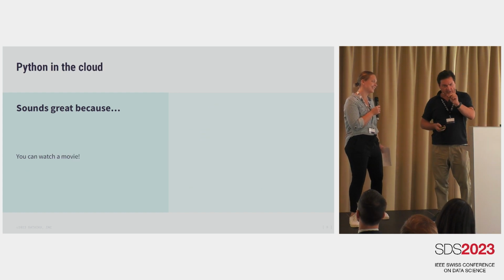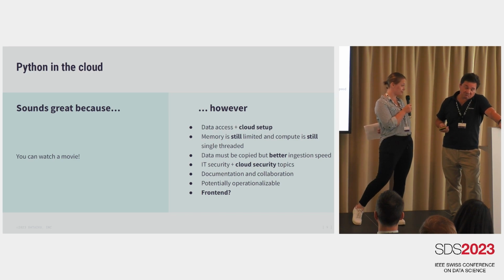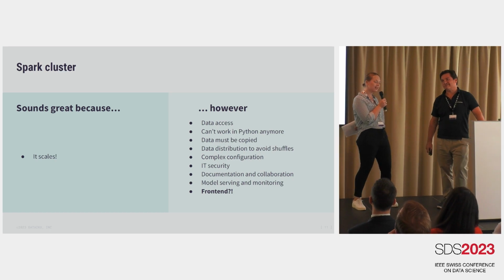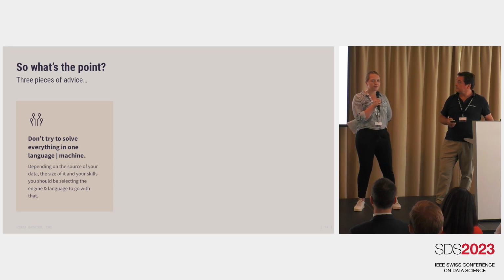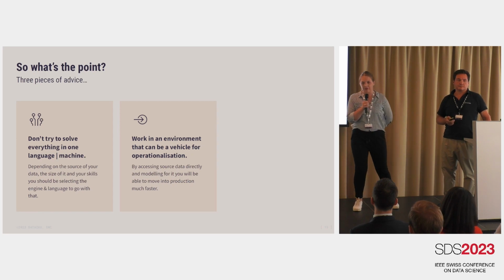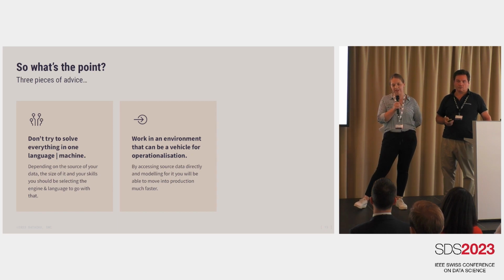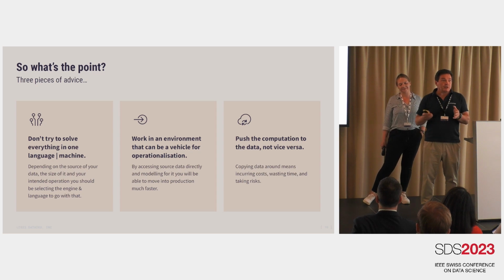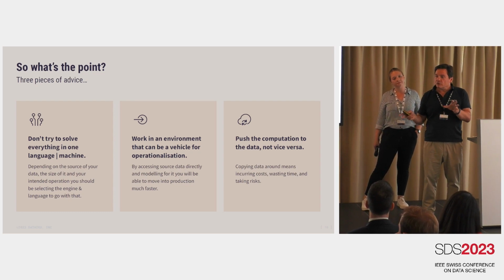SDS2023 Lea Fleckner and Daniel Mannino on The Ultimate Shortcut to Data Science Products